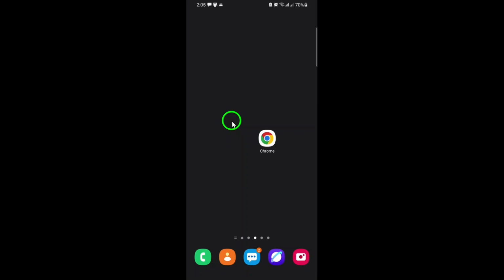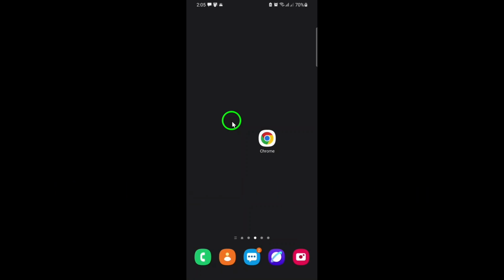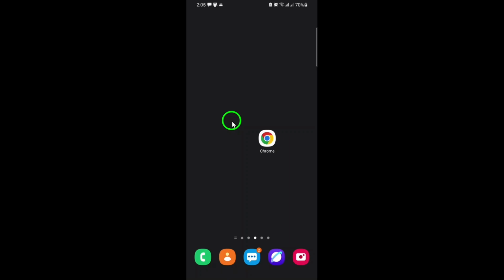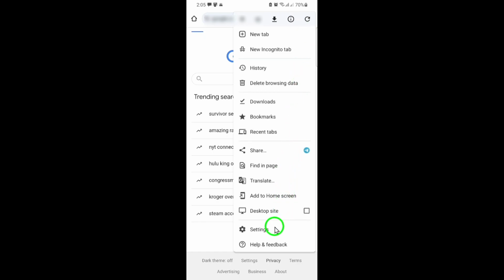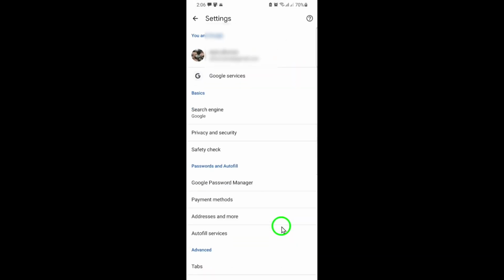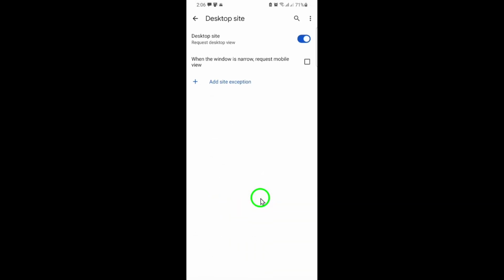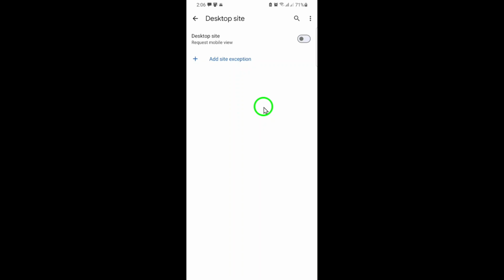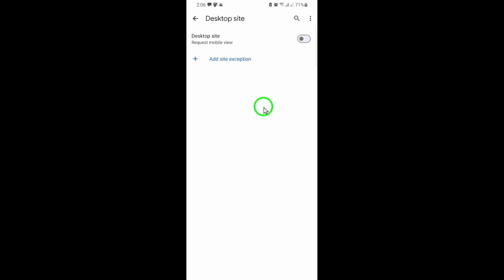How to Disable Desktop Site by Default in Google Chrome (Updated)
Learn how to disable Desktop Site by default in Google Chrome with this updated step-by-step guide. If Chrome keeps opening websites in desktop mode on your Android device, follow these simple instructions to switch back to mobile view and improve your browsing experience.

1. Open Google Chrome

2. Tap 3-dots menu - Settings - Site settings

3. Scroll to "Desktop site"

4. Disable “Desktop Site”

Disabling desktop site mode ensures websites load in their mobile-friendly format, making navigation smoother on your device. Follow these steps to set mobile view as your default and enjoy a better browsing experience every time you use Chrome.-

Chapters:
00:00 Intro
00:12 Soultion
01:05 Outro